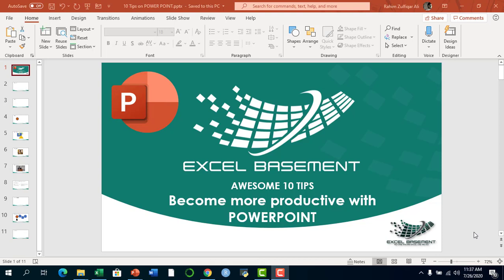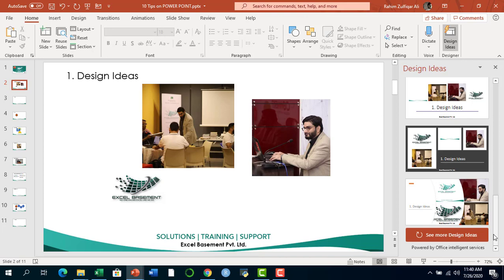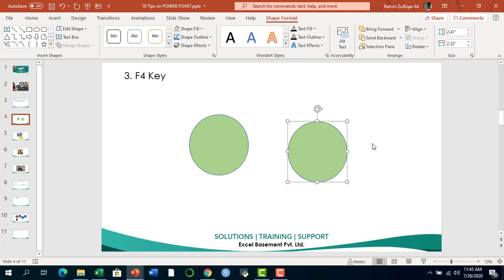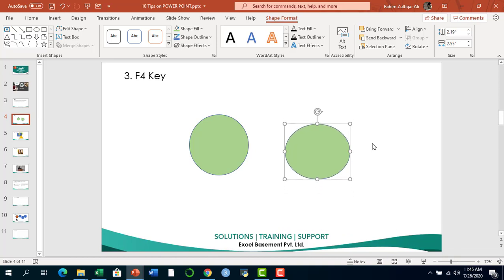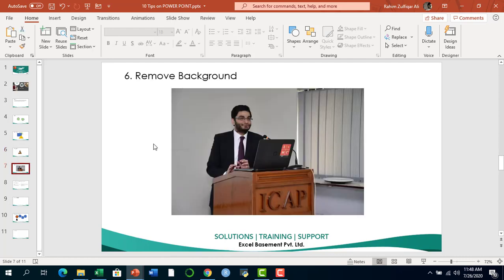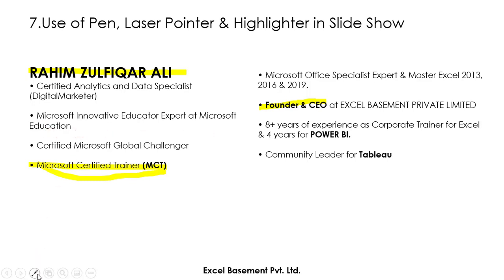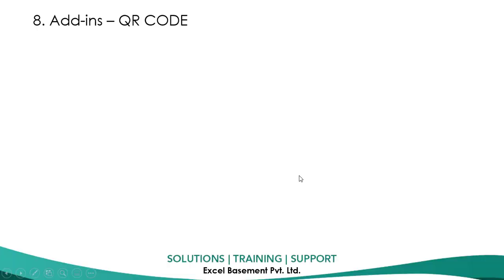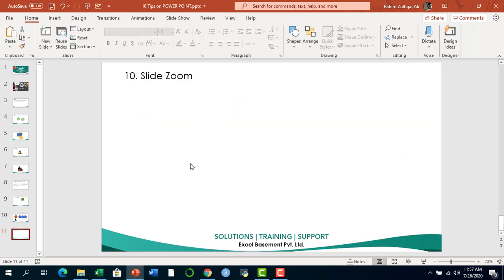Awesome 10 Tips & Tricks to become more productive with MICROSOFT POWERPOINT (Microsoft 365)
Awesome 10 Tips & Tricks to becoming more productive with MICROSOFT POWERPOINT.